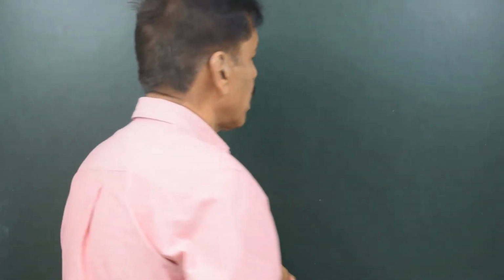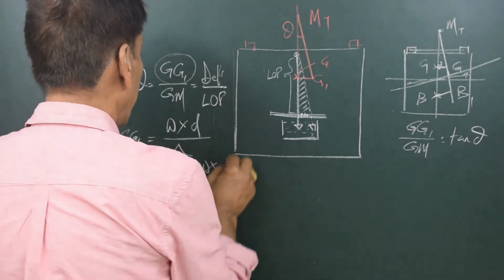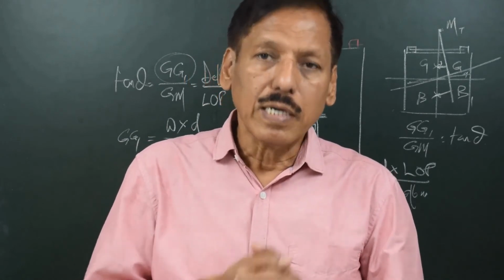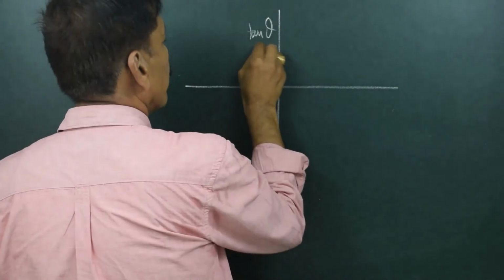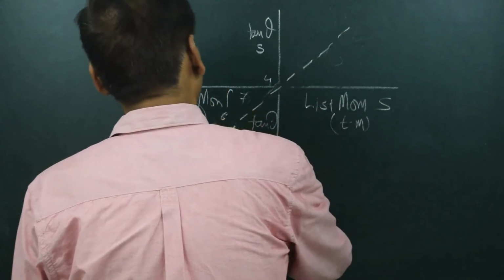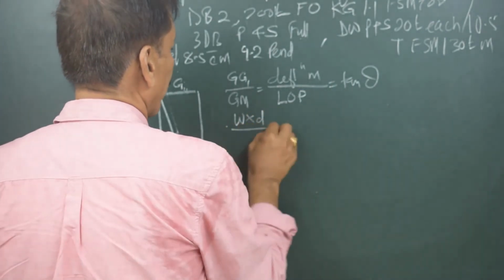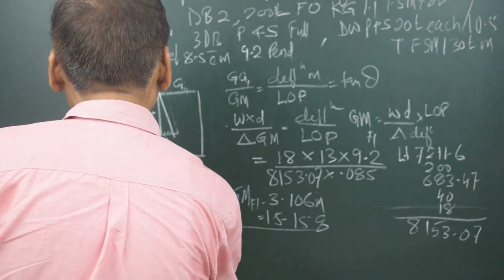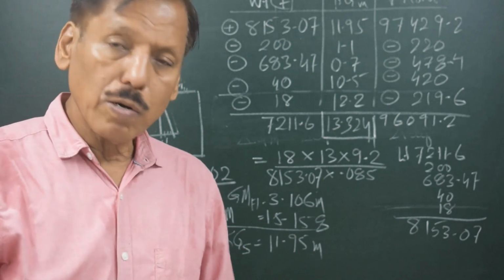Lightship KG, Inclining Experiment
Inclining Experiment is one of the most important events in the life period of a ship. The experiment is so important that even in today’s computerized and computer assisted style of ship building, the complete ship is inclined to witness the effect of the stability. If light ship KG and displacement is not determined accurately, the GM calculation will be wrong throughout the life. In the video, the procedure and precautions for the experiment are explained in a very simple way.